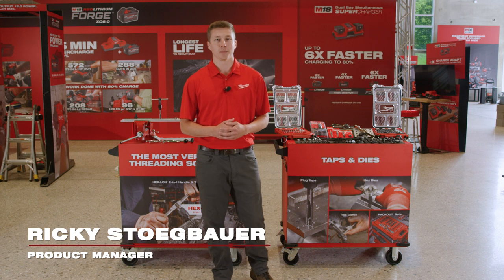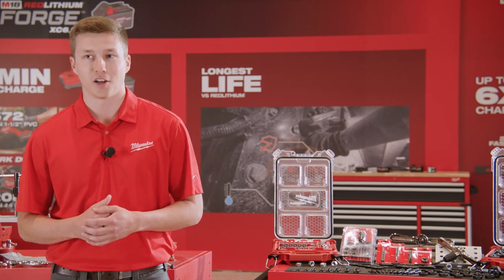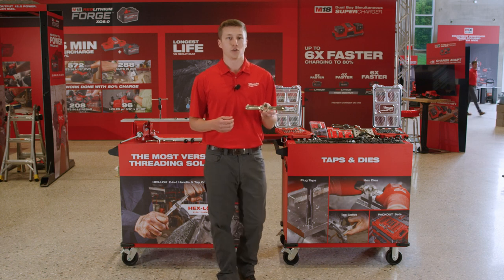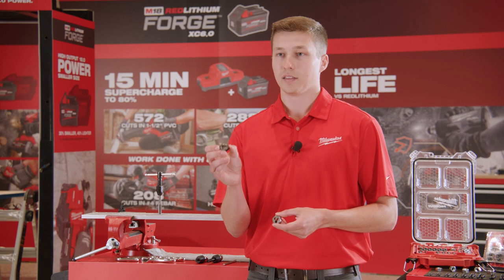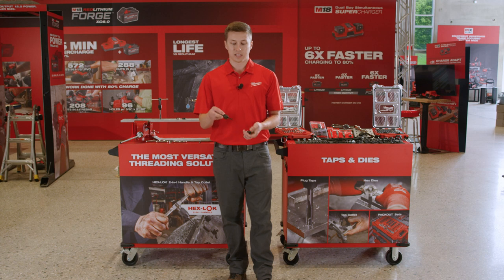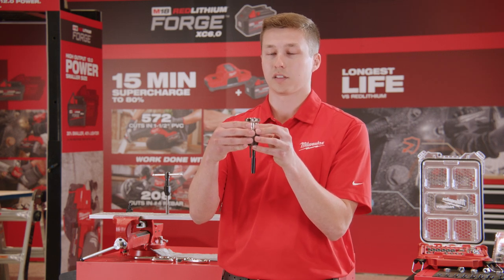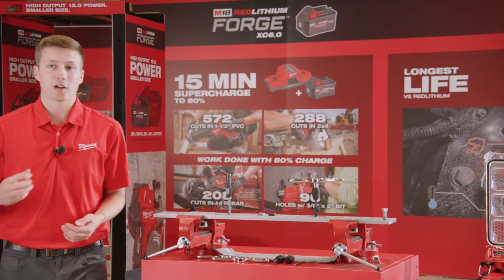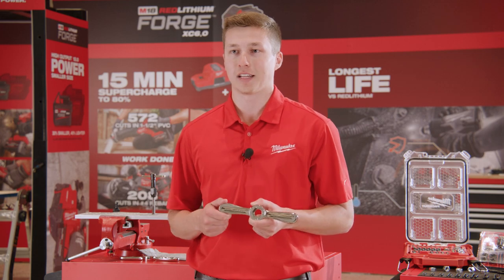Milwaukee® Hex LOK™ 2 in 1 Handle With Taps And Dies PIPELINE™ Demo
Check out the MILWAUKEE® 38-Piece Metric Tap & Die PACKOUT™ Set for a comprehensive solution to your threading needs. This set includes precision machined threading accessories and the highly versatile Hex-LOK™ 2-in-1 Handle, making it perfect for various common applications.

The set comprises 17 straight-flute taps and 17 1” hex dies, featuring laser-etched sizing for clear markings. The accessories are coated with a protective Black Oxide coating for excellent corrosion resistance.

The Hex-LOK™ 2-in-1 Handle is a standout feature, offering both internal and external threading capabilities. Its ergonomic grip ensures ultimate user comfort during thread cutting. The all-metal construction allows for easy, tool-free changes of dies and tap collets, providing maximum balance and control.

The Plug Taps square shank is compatible with standard tap handles or tap wrenches and is designed for through-hole threading. The Hex Dies 1” hex shape is compatible with the Hex-LOK™ 2-in-1 Handle and standard 1” Hex Die stocks.

Designed for cutting threads in common metal applications such as brass, aluminum, and mild steel, our Taps and Dies deliver reliable performance. For optimal results, use them with cutting fluid. The set is neatly organized in a PACKOUT™ Low-Profile Compact Organizer, featuring a removable storage tray for versatile storage options. Upgrade your threading game with the MILWAUKEE® 38-Piece Metric Tap & Die PACKOUT™ Set.